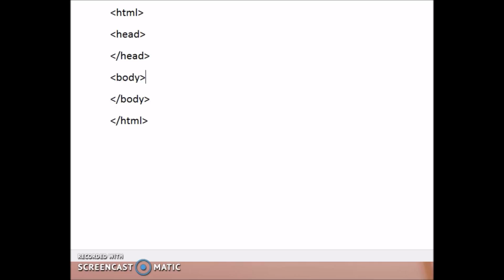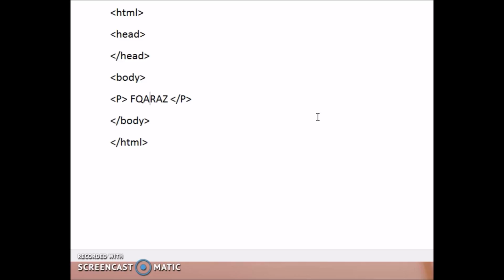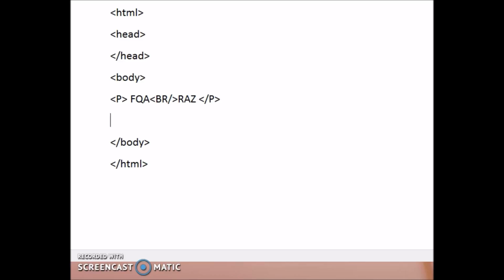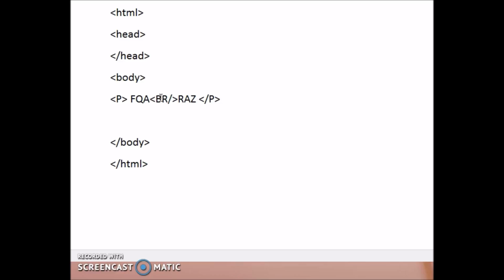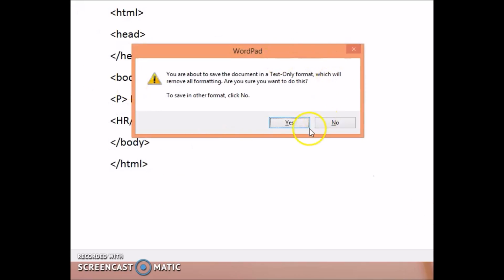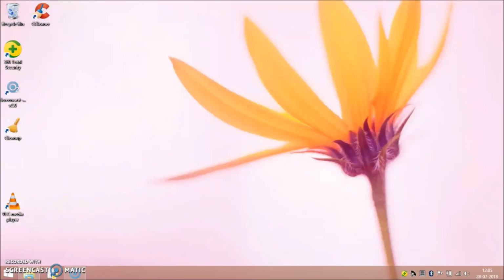Elements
You will learn about Elements in HTML